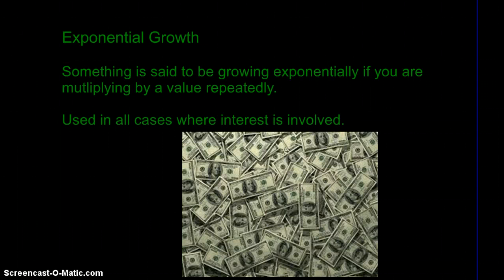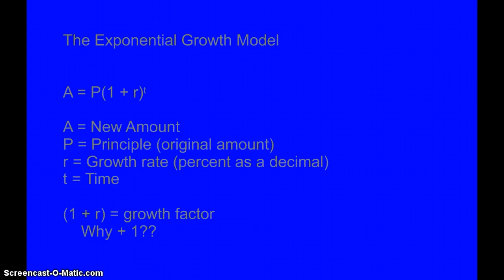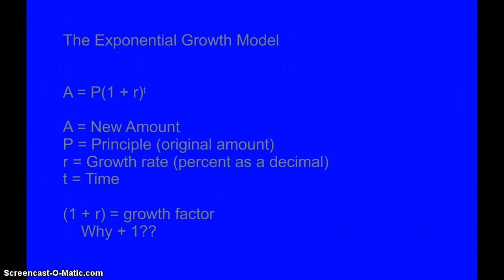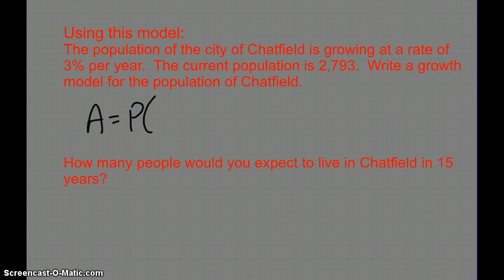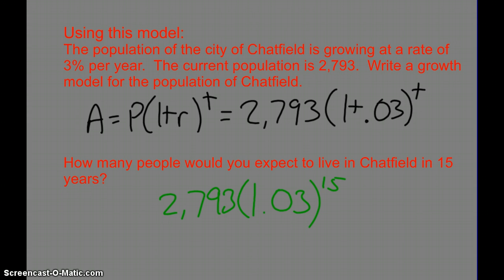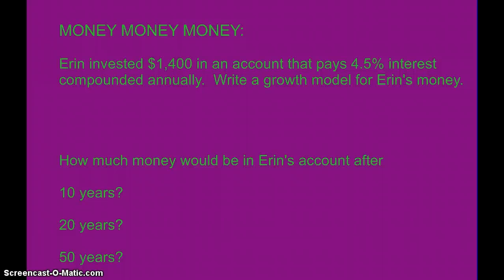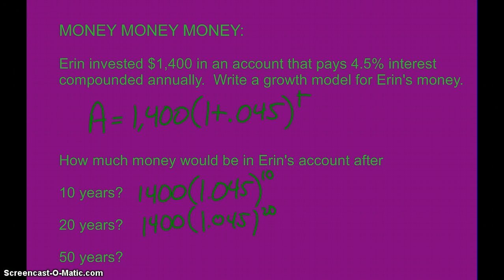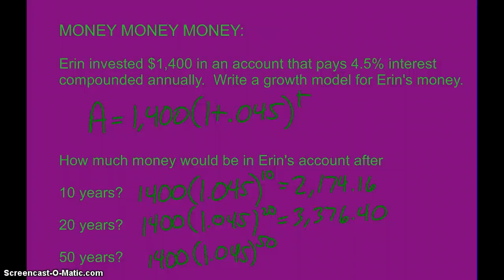Exponential Growth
Using the exponential growth model